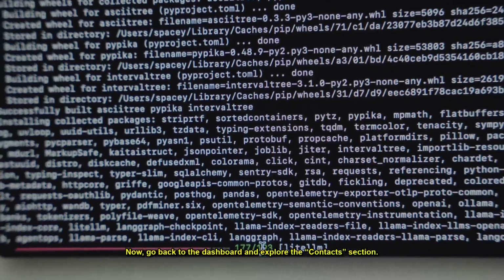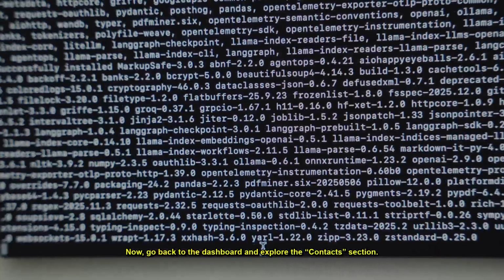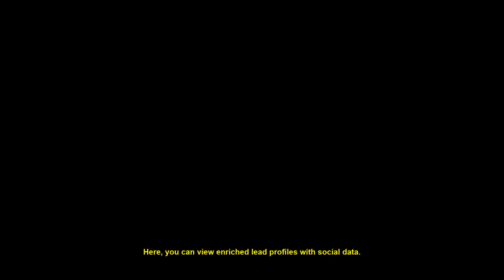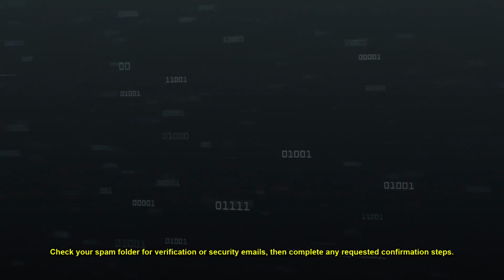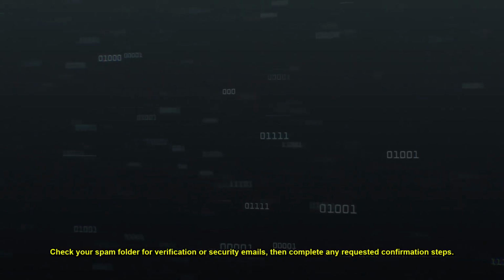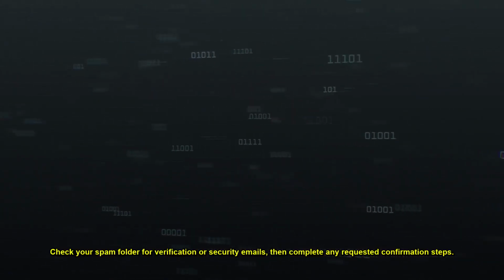How to install Nimble CRM for social lead enrichment - Full Guide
In this comprehensive guide, we walk you through the step-by-step process of installing Nimble CRM for social lead enrichment. Learn how to effectively enhance your lead management strategy by integrating social media insights into your CRM. Whether you're a small business owner or a sales professional, this tutorial is packed with tips and tricks to help you maximize your CRM setup. Don't miss out on harnessing the power of social lead enrichment with Nimble CRM!